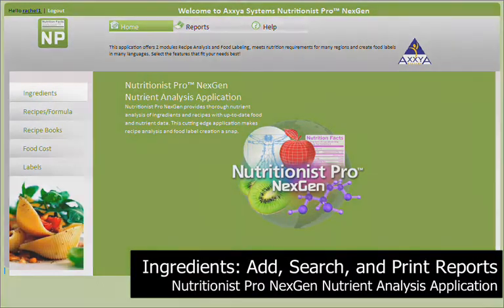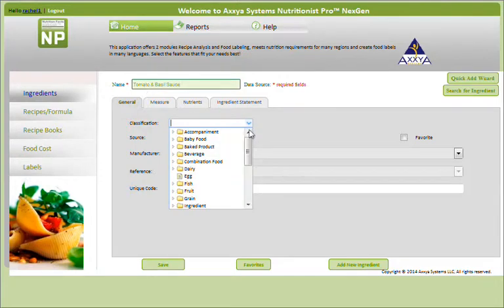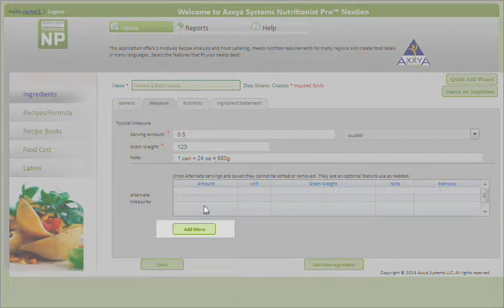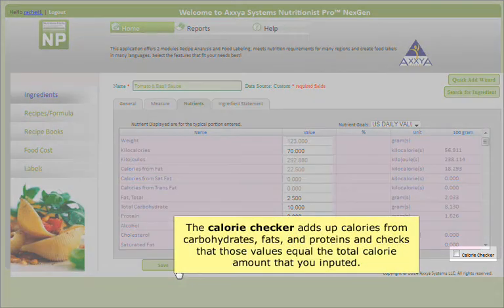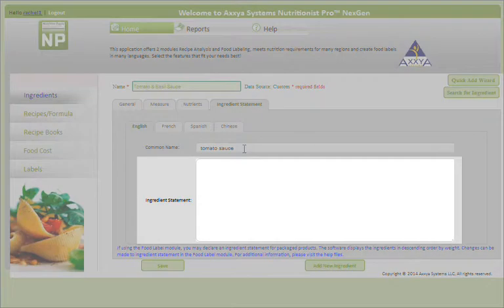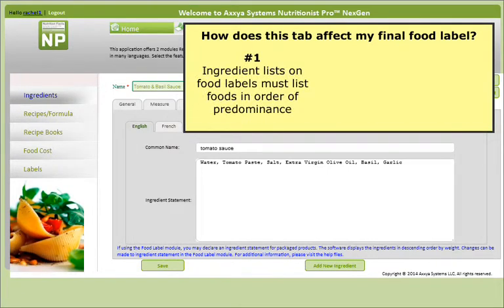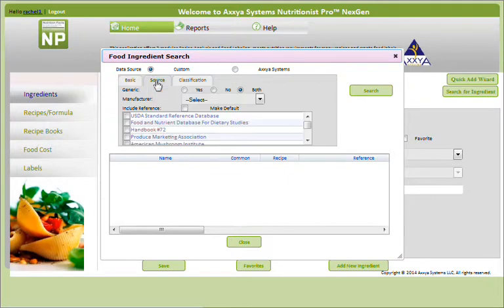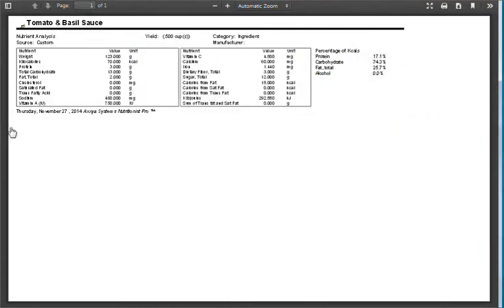Nutritionist Pro(TM) NexGen Ingredient Video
This video describes the ingredient features in Nutritionist Pro(TM) NexGen Recipe Analysis and Nutrition Food Labeling application.